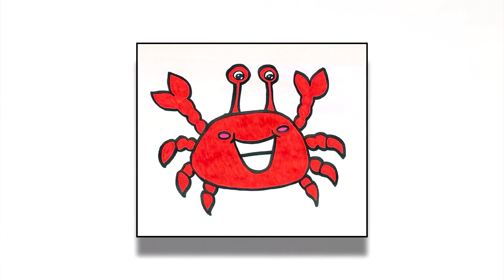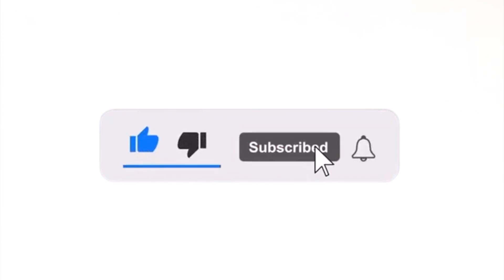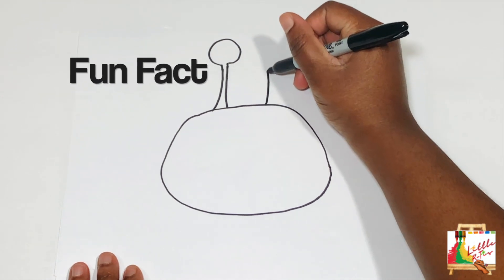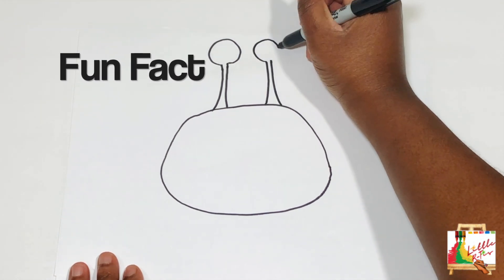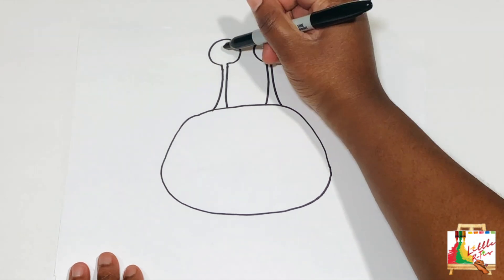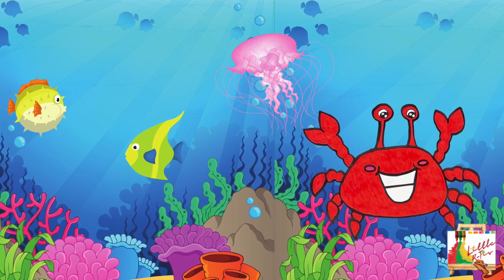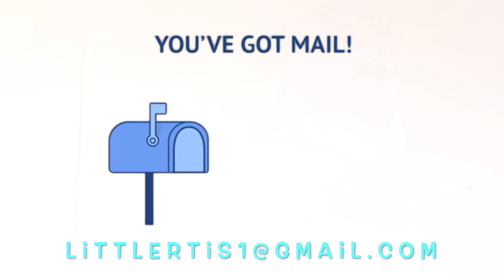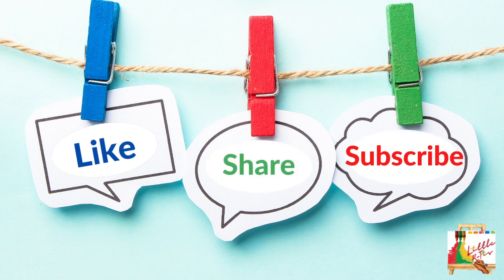How to Draw a Red Crab Easy | Drawing Tutorial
Hello Little R-Tis! Today, we will learn to draw a red crab. Thanks again for your support and Happy Drawing!